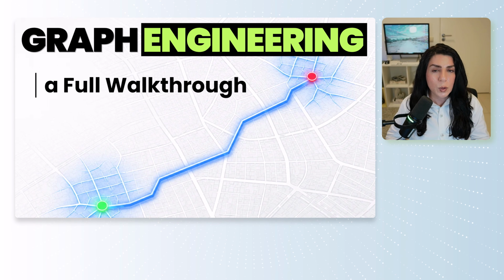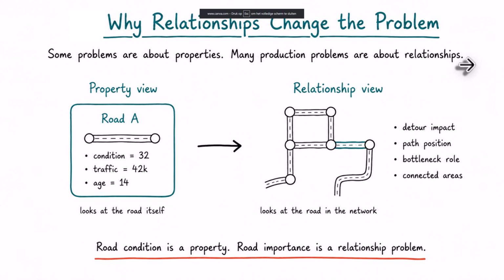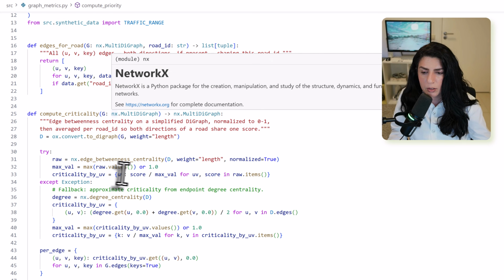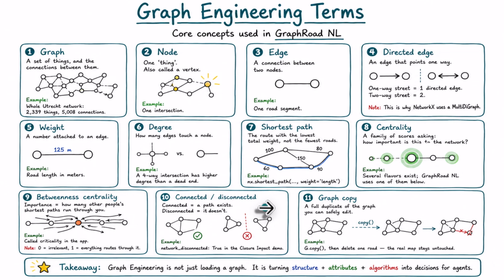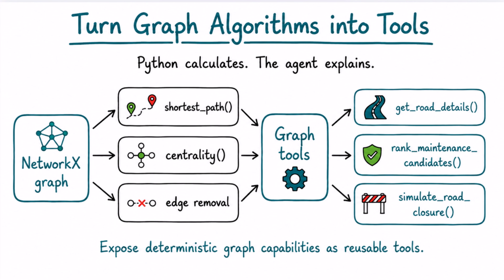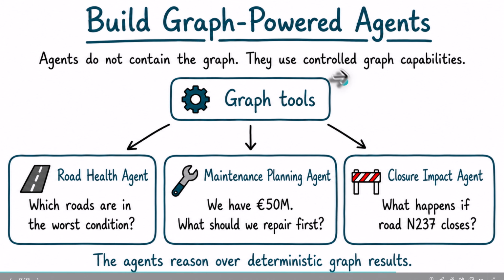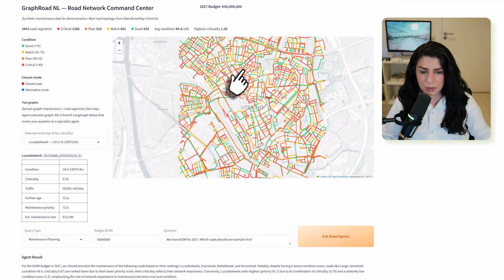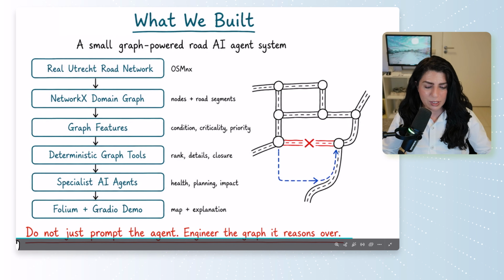You Can Build Graph-Powered Production AI Agents in 18min: Graph Engineering | Road AI Project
This is a full walkthrough of Graph Engineeing. In this 18-minute end-to-end project, I show you how to engineer a real road network into graph features, deterministic graph tools, and graph-powered AI agents.

Graph Engineering turns raw network data into actionable context for production AI agents.

About Me:
I'm Maryam, PhD, built 400+ Production AI Agents, with 20+ years experience in AI, building and teaching production agents across 130+ countries.

We start with real road topology from OpenStreetMap, build the domain graph with NetworkX, engineer features such as criticality, shortest paths and maintenance priority, and expose graph algorithms as deterministic tools.

Then we build 3 specialist AI agents and use LangGraph for agent orchestration. Finally, I bring everything together in an interactive Folium + Gradio application for road health, maintenance planning and road-closure impact.

You’ll see:
• Raw network data → engineered graph
• Nodes, edges, weights and directed graphs
• Shortest paths and connectivity
• Edge betweenness centrality
• Graph criticality and maintenance priority
• Property vs relationship features
• Deterministic graph tools
• Graph-powered AI agents
• Domain graph vs agent execution graph
• LangGraph orchestration
• Road closure and detour simulation
• Folium + Gradio visualization

Real road topology: OpenStreetMap
Maintenance data: synthetic for demonstration

CHAPTERS

00:00 Graph Engineering: What We’re Building
00:34 Load a Real Network with OSMnx
01:35 Raw Graph vs Engineered Graph
03:24 Build the Graph with NetworkX
04:31 Add Maintenance Data
05:02 Engineer Graph Features
05:26 Graph Concepts: Nodes, Edges, Paths & Centrality
08:09 Criticality, Priority & Closure Impact
09:13 Property vs Relationship
09:46 Turn Graph Algorithms into Tools
11:09 Build the Folium Map
12:00 Build Graph-Powered AI Agents
13:31 Domain Graph vs Agent Execution Graph
14:38 Build the Gradio Dashboard
15:10 Demo: Maintenance, Health & Road Closure
16:37 Why Graph Engineering Matters
17:05 What We Built
17:46 Next: Forward Deployed Engineering